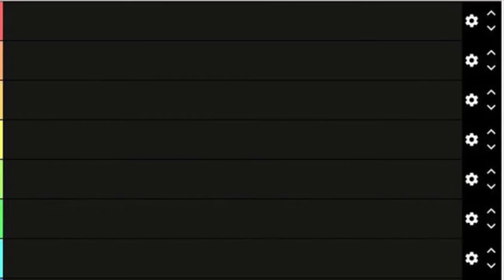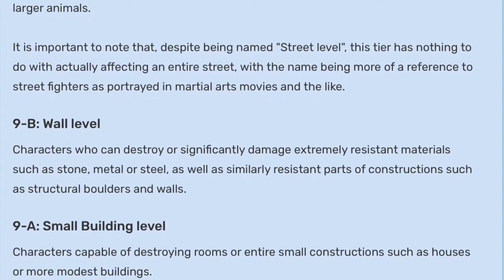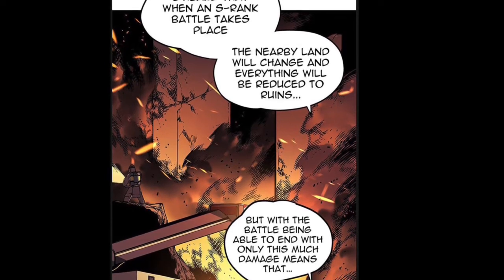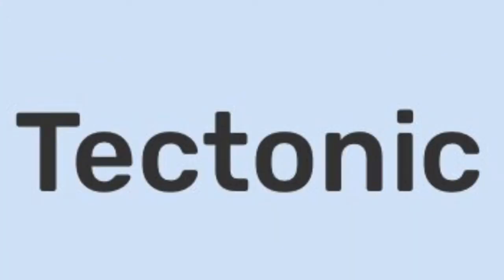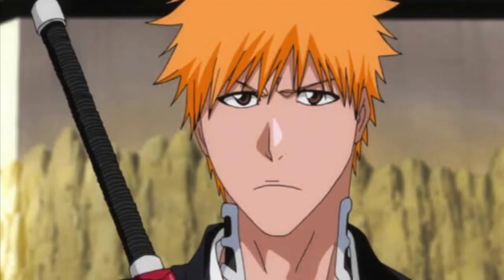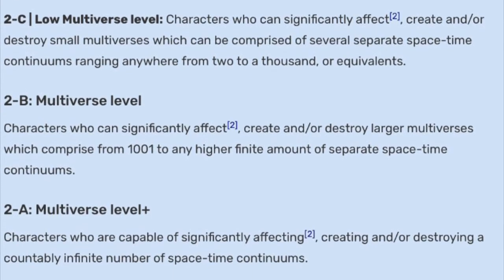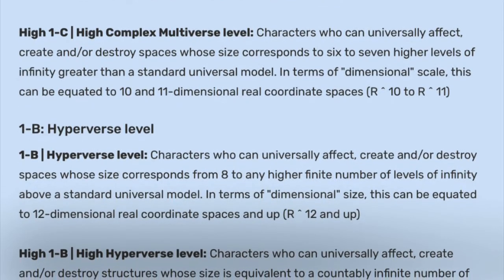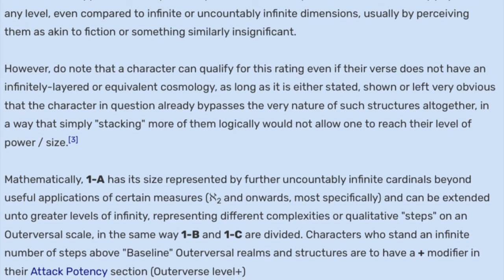Explaining Power Scaling